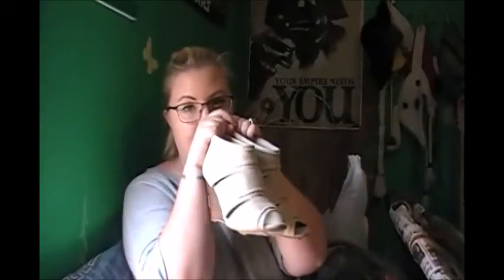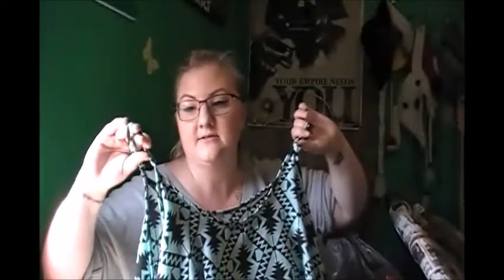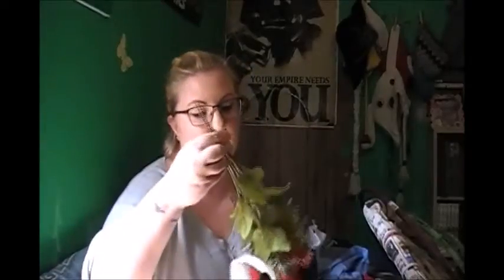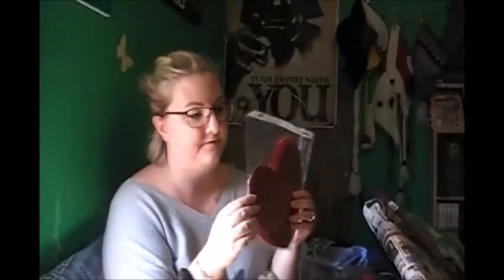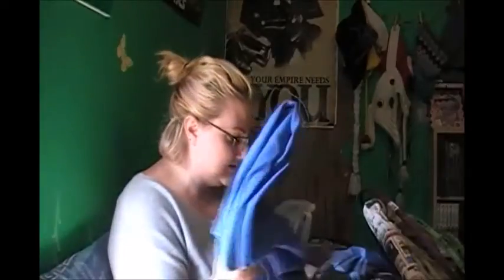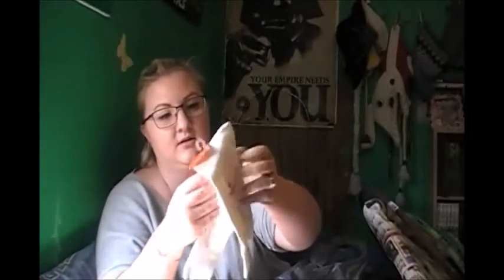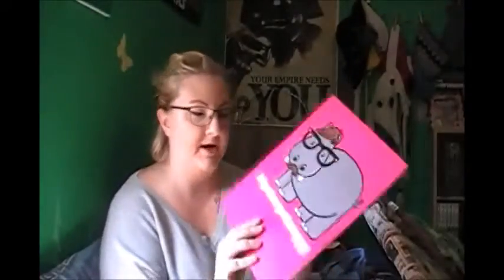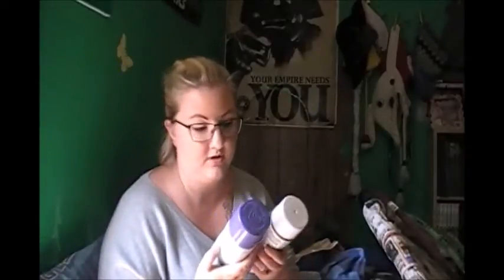Cosplay craft haul for Tri-Con 2016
Hey everyone, I'm so excited to be finally working on my cosplay projects, if you would like to follow my progress you can watch me on here and come find me on my other social medias.